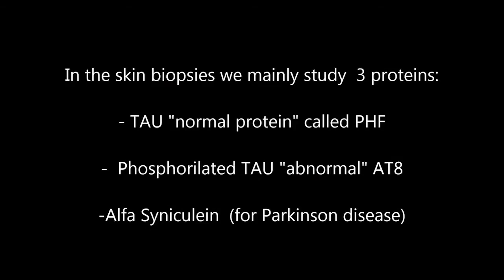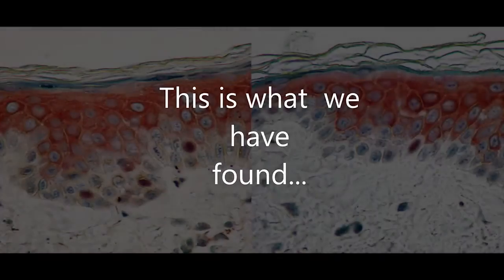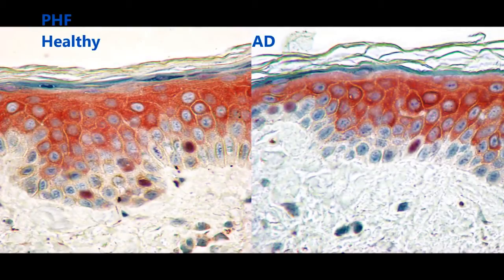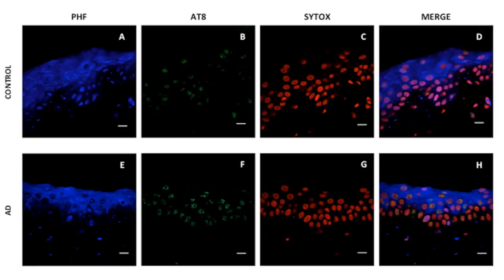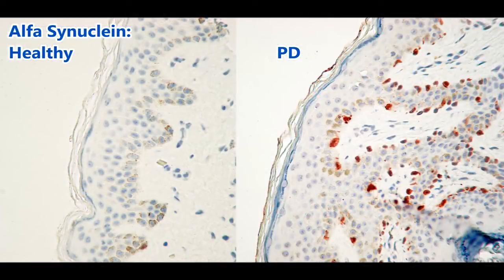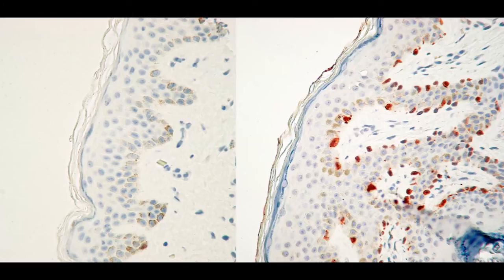Desarrolla UASLP nuevo método de detección del Alzheimer